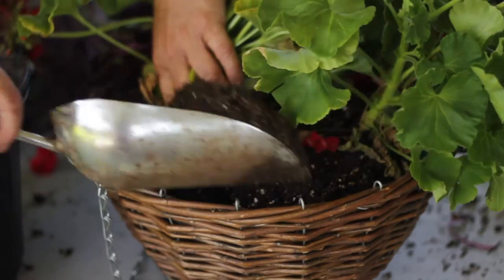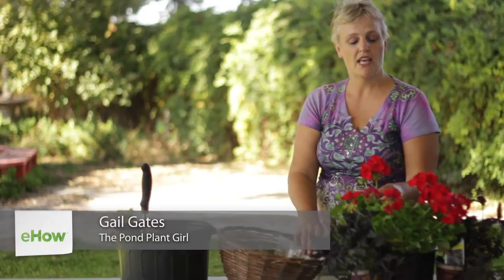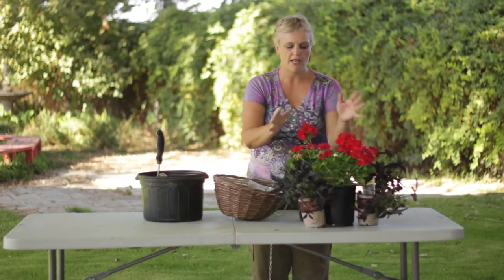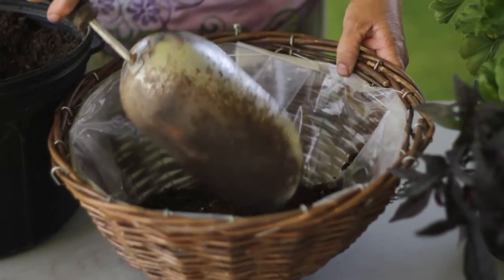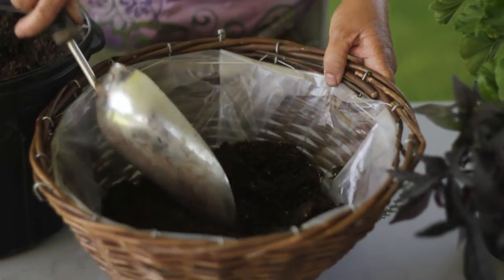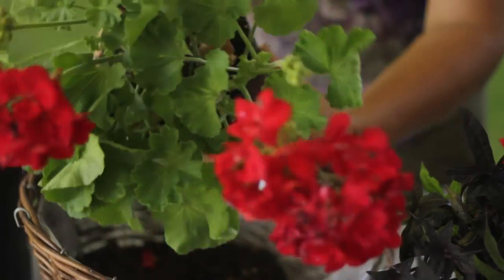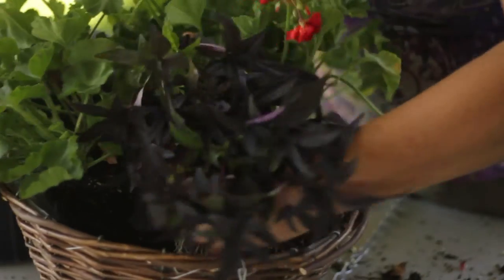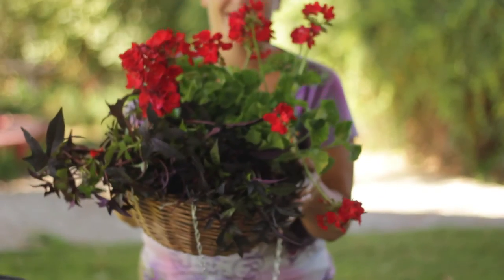Ways to Arrange Geranium Plants : Solving Plant Needs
There are a wide variety of different great ways to arrange geranium plants depending on your preferences. Find out about ways to arrange geranium plants with help from an experienced gardening professional in this free video clip.

Bio: Gail Gates produces popular DIY gardening videos and articles.

Series Description: When gardening, it is very important to realize that all plants will have their own unique cares and needs. Get tips for solving plant needs with help from an experienced gardening professional in this free video series.